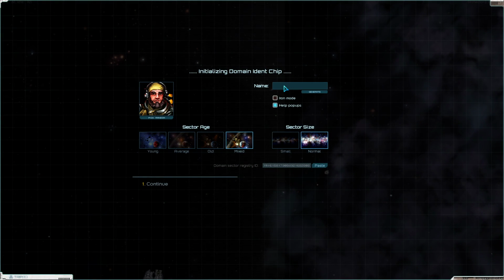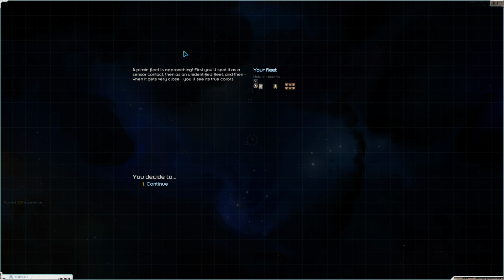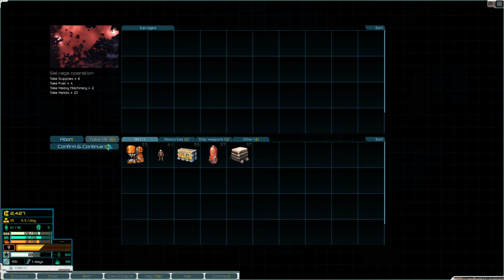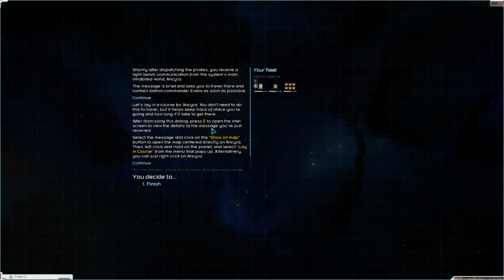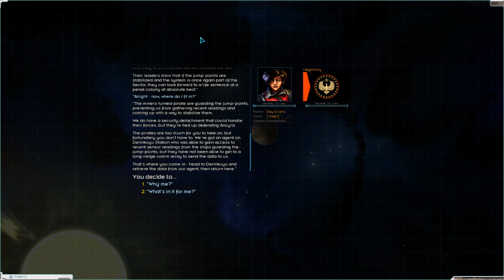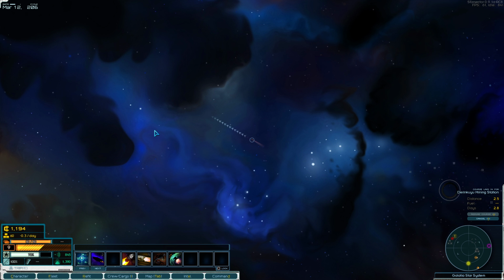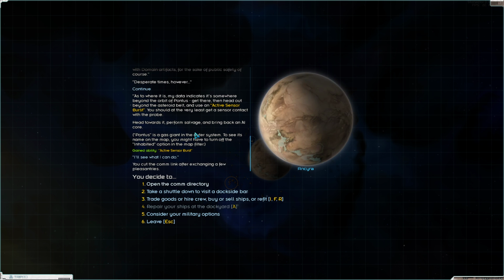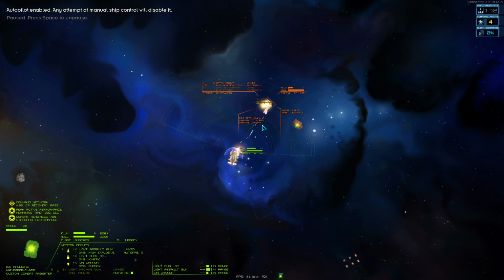Lets Try Starsector - Tutorial - Part 1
Starsector is an open-world single-player space-combat roleplaying, exploration, and economy game. You are the captain, seeking adventure, fortune and glory.